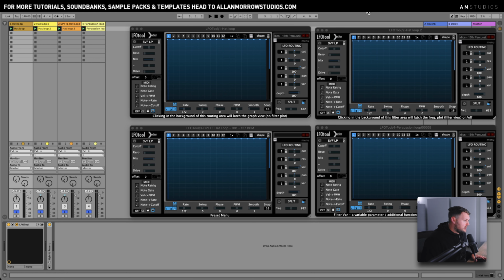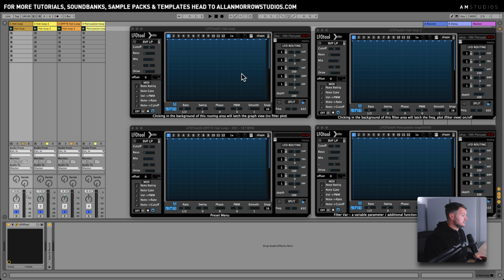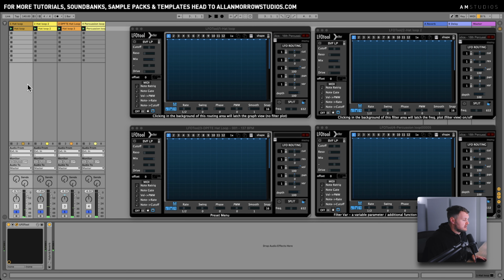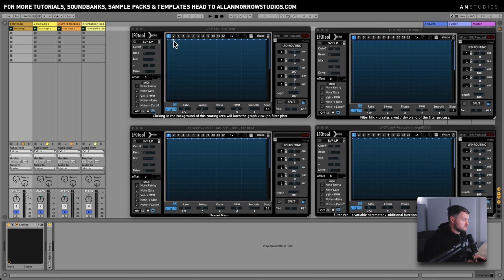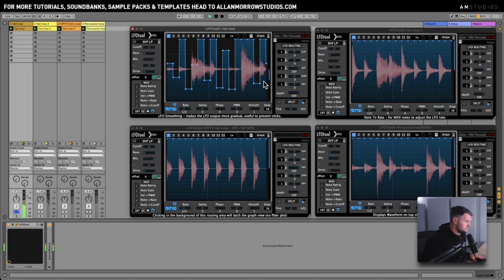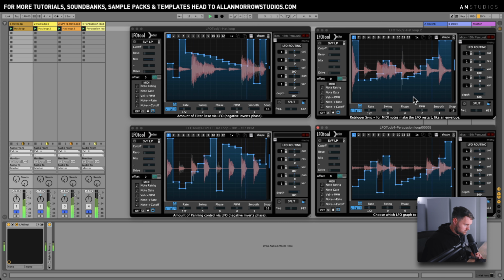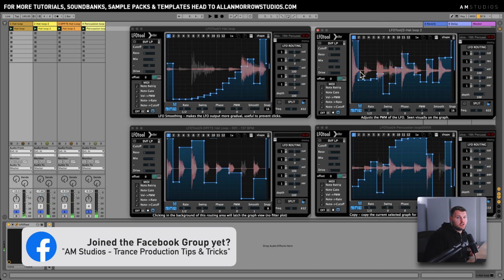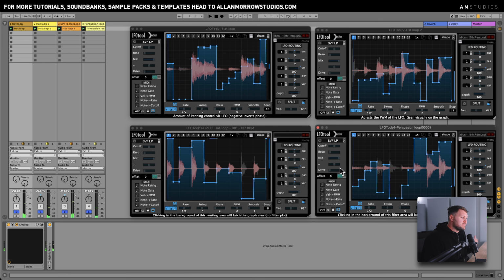Trance Gate Like This?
Hi Everyone!

Today I'm going to show you a great way in which using a "Trance Gate" can be used to chop up different sounds much quicker than doing it manually!

It's a great way to experiment while being able to quickly revert back if you don't like the type of gate effect you have used.

I'll be showing you this technique on some percussion in this, but you could easily use this on any sound you like within your productions.

This could easily be used on Trance Pads , Trance Acids, Trance FX or percussion (just like in this!). Let me know below what you would use this technique on!

Also, don't forget to download the FREE LFO TOOL Preset above!